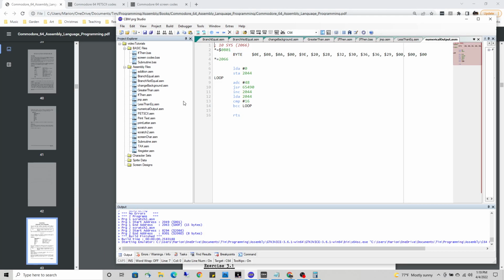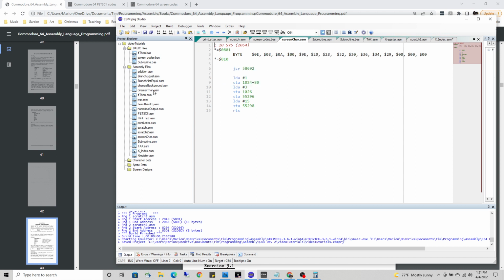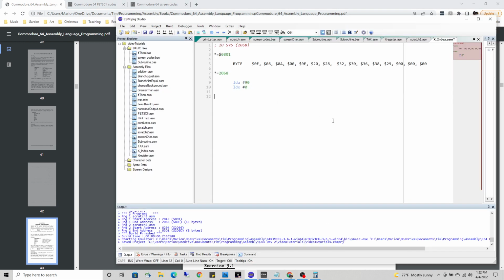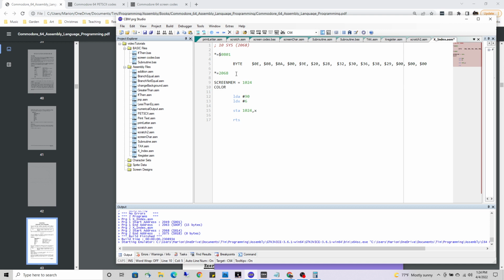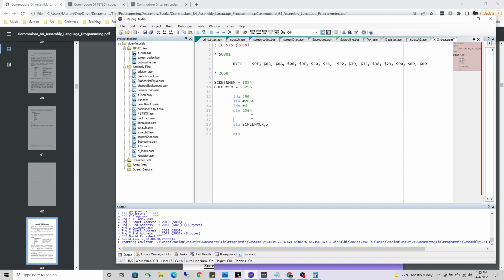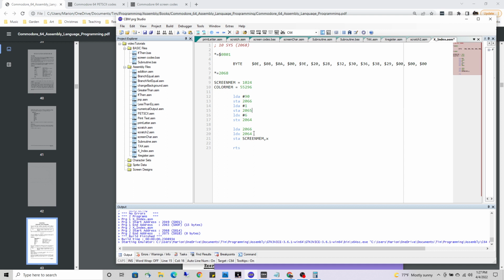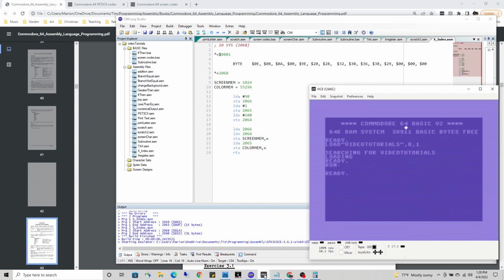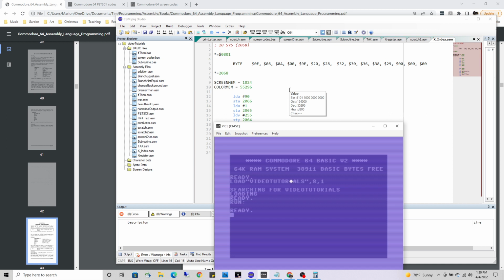X Index - C64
Using Indexed Addressing in Assembly on the Commodore 64